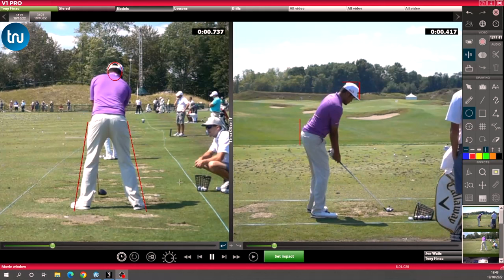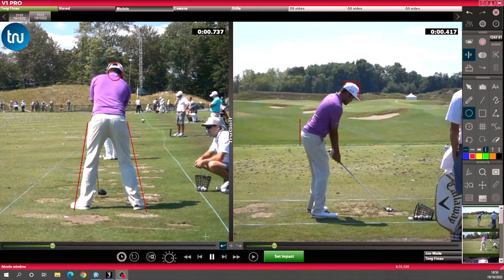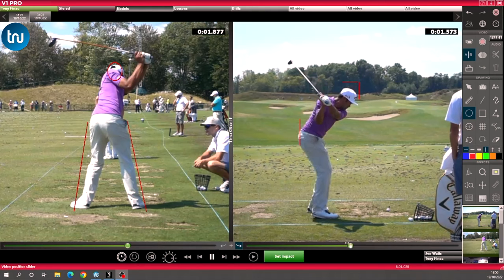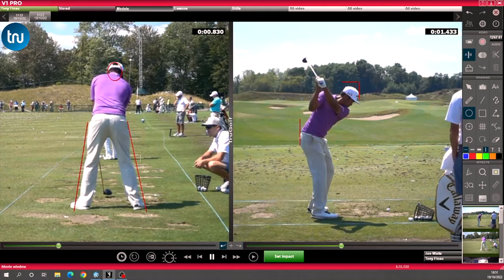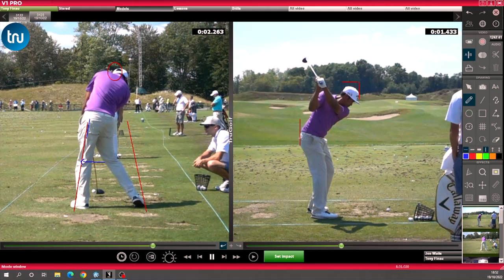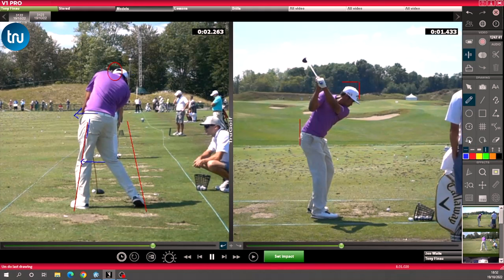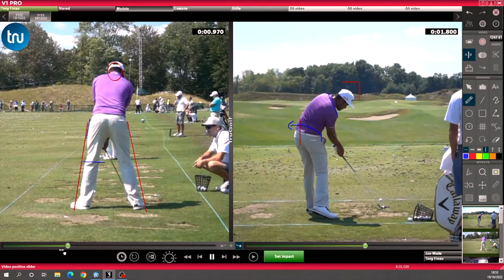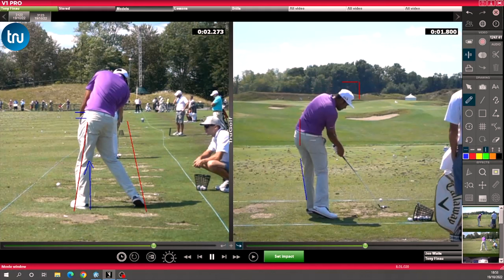Tony Finau's 3 BIG Power Sources : Swing Analysis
From one of the shorter swings on the PGA Tour, Tony Finau, develops huge clubhead speed with the driver. Learn why and see how you can gain yardage too, with these 3 simple power sources!

In depth Swing analysis of Tony Finau's Golf swing!